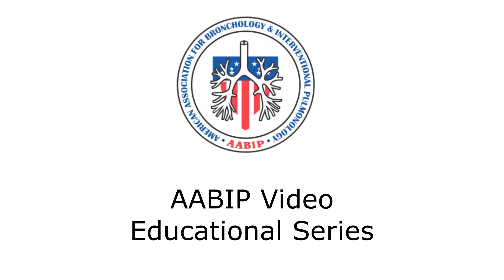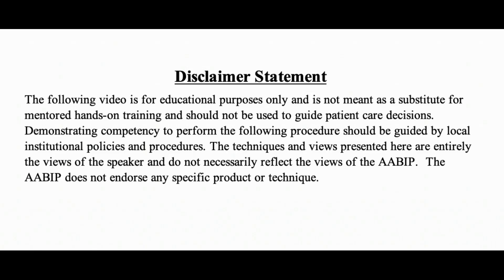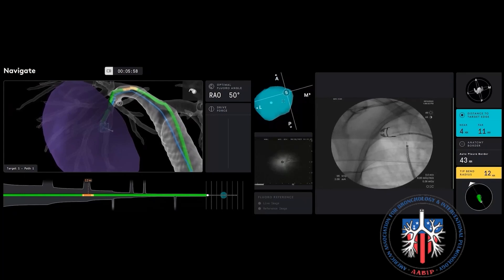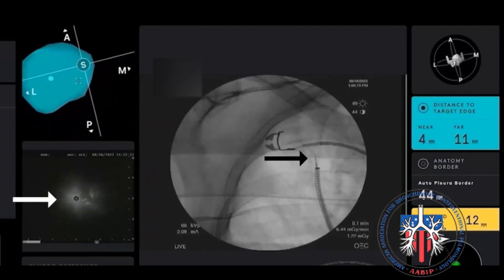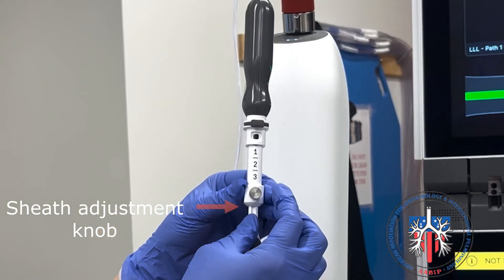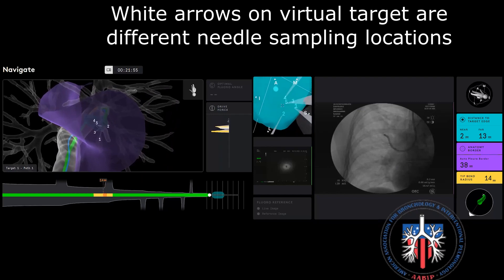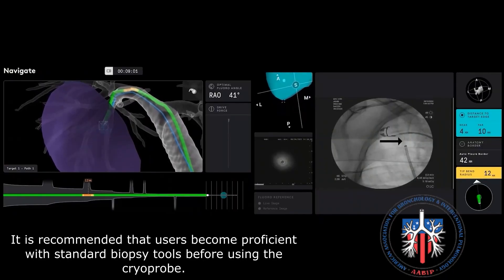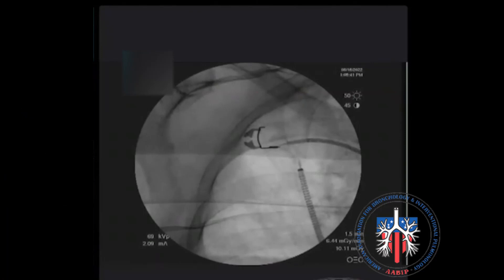Robotic Assisted Bronchoscopy: Ion - Biopsy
This video demonstrates biopsy of a pulmonary nodule with the Ion robotic assisted bronchoscopy system.